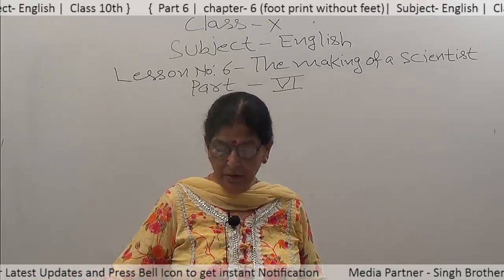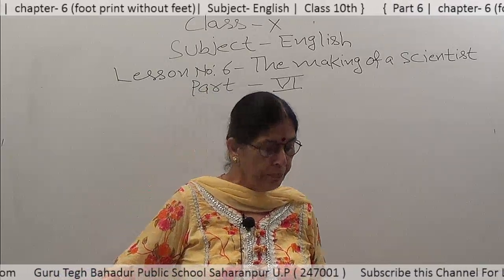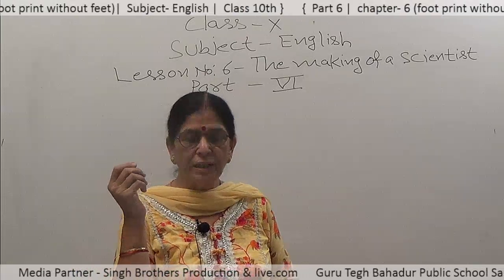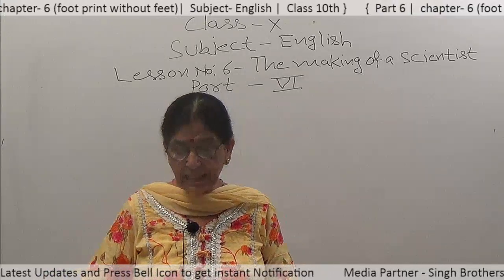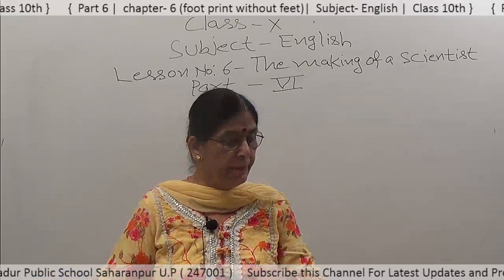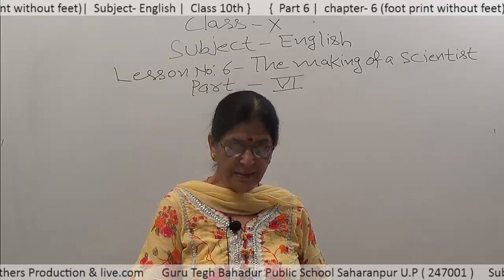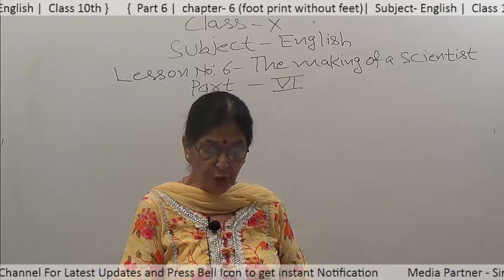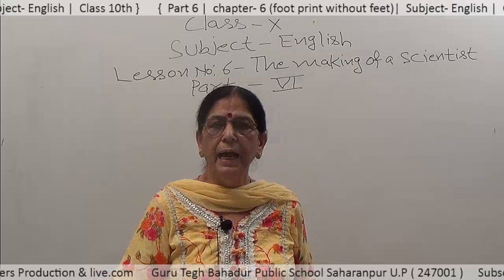Part 6 Chapter 6 The Making Of a Scientist Subject English Class 10th